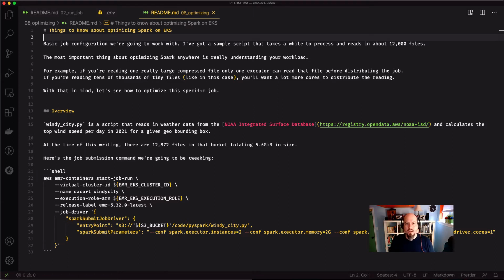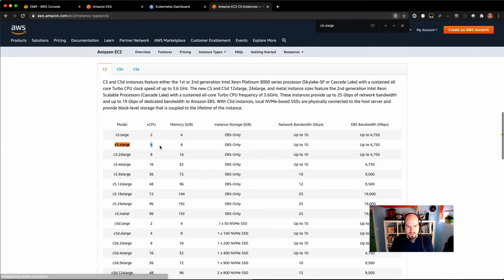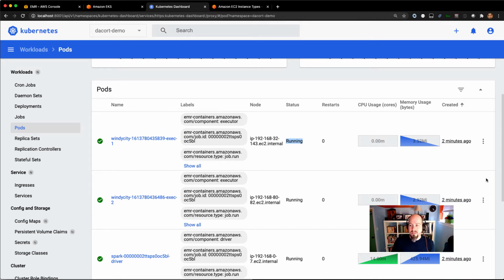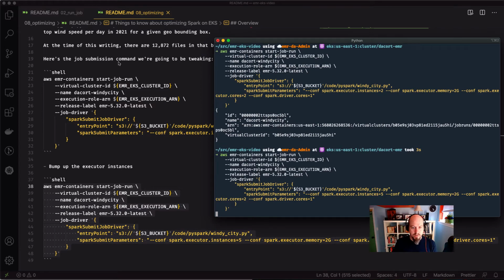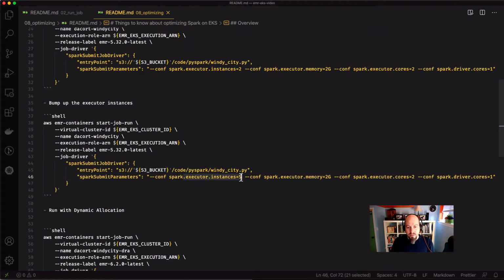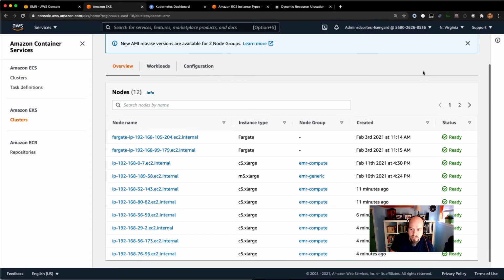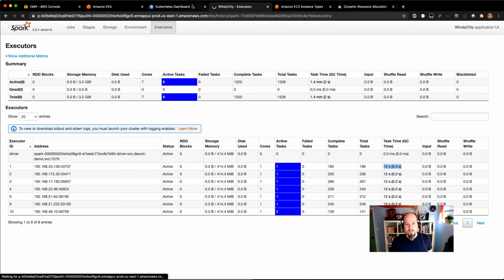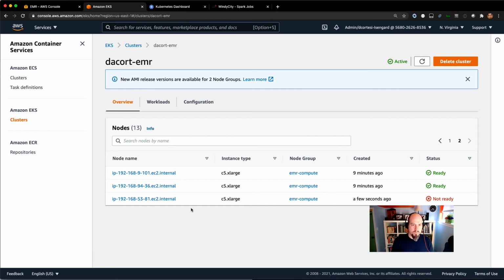EMR on EKS - Optimizing Spark Jobs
See how to optimize Spark jobs on EMR on EKS by customizing your Spark executor configuration and enabling Dynamic Resource Allocation.

Table of Contents:

00:00 - Intro
01:06 - Configuring executor cores and instance
02:43 - Using the k8s Dashboard to Monitor
04:50 - Customizing Spark executor settings
05:35 - Spark Dynamic Resource Allocation
09:29 - Spark History Server